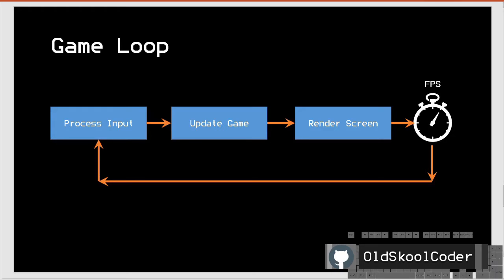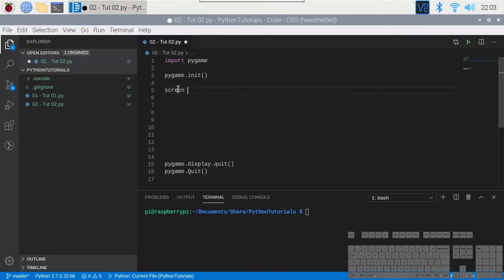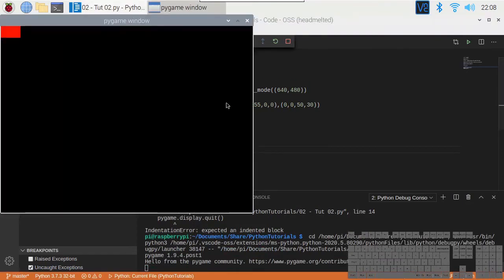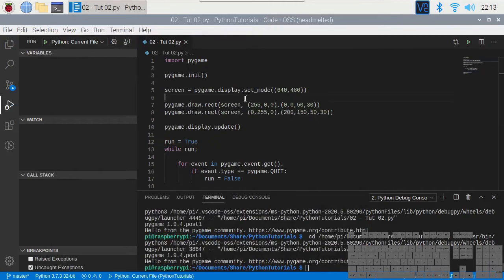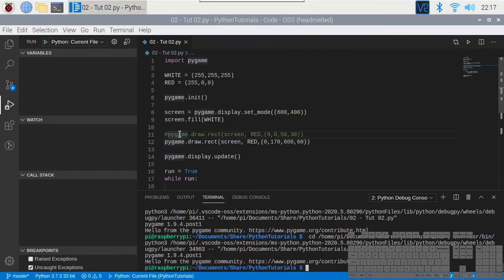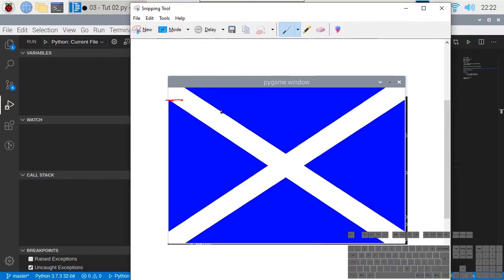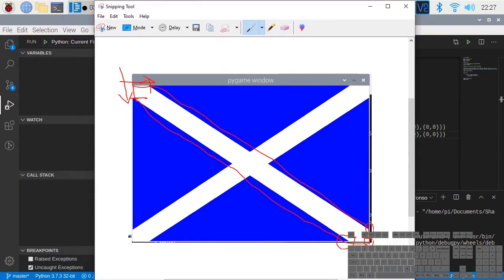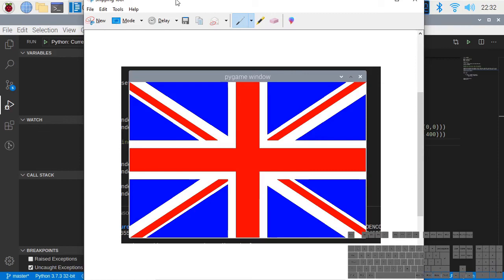Tutorial 37.07 - Getting Started With PyGame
Here we go again, The brand new series continues, this time where we all contribute to the development of the game.

In this video, I officially start the development off by giving a brief but informative look at Pygame and its quirks :D

Also give details of the book I will be using for the series, the links to the books can be see on my forum.

"HUNCHBACK", The return of Quazzy Osbourne :D

Yes, after an intense debate around all things development "Hunchback" was chosen, using the development tools "Kick Assembler" and VS Code.

Forum : forum.OldSkoolCoder.co.uk

Stuart Hurst

Dale Andrew Darling
John DiLiberto
Andrew Shore
Juergen Pichler
Mark Shepard
G^Ray Defender

James Bearss
HybridGrid
Adam Sommer
Gregor Gramlich
Amok

Peter Martin
Jeffery T Birt
James Taylor
Robin @ 8 Bit Show And Tell
Karl Tylman
SPBarryHercules
Windigo (Menno Homan)
Ben Wood
Michael Nielsen
Justin
Stacy Bates
Geoff Archer
Richard Sopuch
Antonio Bianchetti
Christian Jacob
Jesus Garcia
Mike Richmond
Pagetable.com
Stuart Garnham
Zerfall
TriGaDe
Phaze101